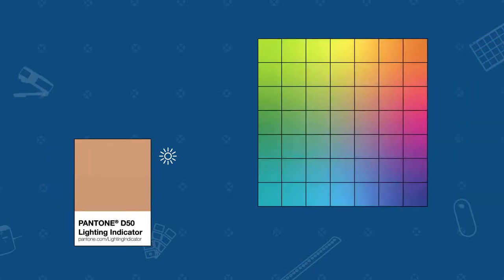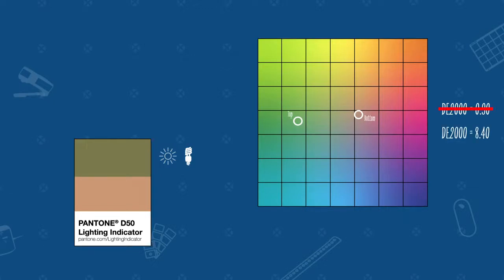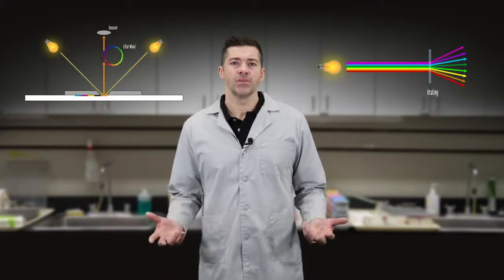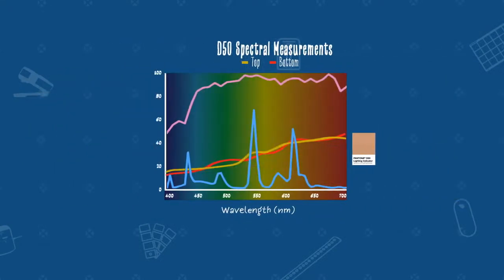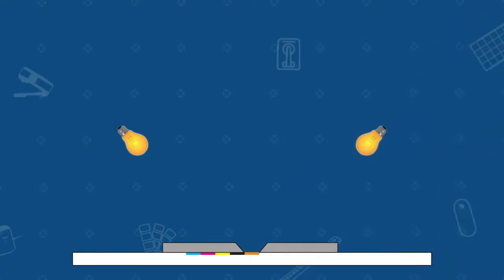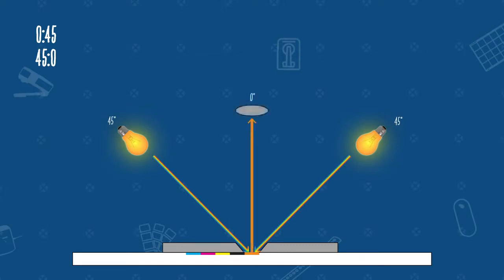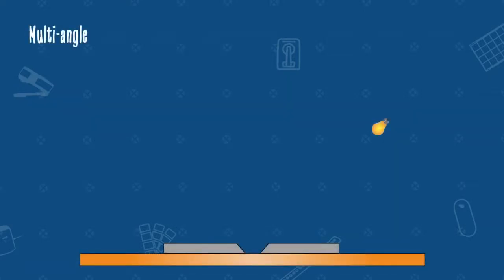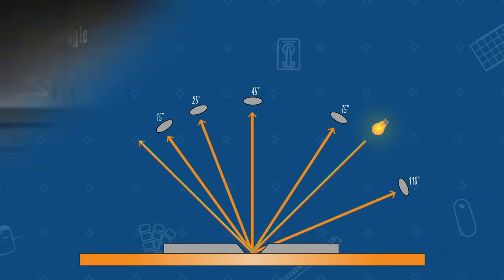¿Qué es un espectrofotómetro? | El laboratorio de color de X-Rite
¿Qué es un espectrofotómetro? ¿Cómo funciona un espectrofotómetro? ¿Cuándo se utilizan los espectrofotómetros? Ya sea que se trate de identificación de colores, combinación de colores o control de calidad del color, estos instrumentos pueden ayudarlo a lograr y comunicar colores precisos.

X-Rite es una marca registrada o comercial de X-Rite, Incorporated en los Estados Unidos y otros países. PANTONE®, PantoneLIVE y otras marcas comerciales de Pantone son propiedad de Pantone LLC. Todas las demás marcas comerciales o registradas pertenecen a sus respectivos propietarios. © X-Rite, Inc. 2019.
Pantone es una subsidiaria al 100 % de X-Rite, Incorporated.